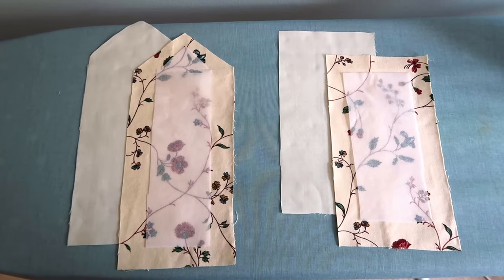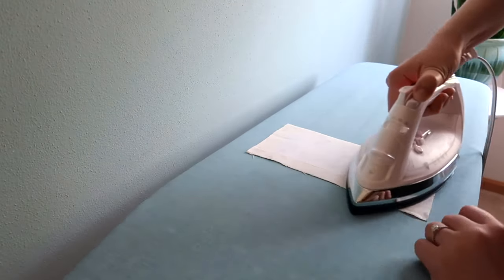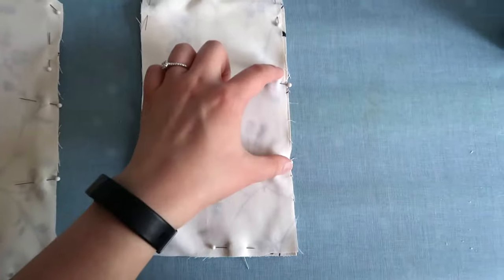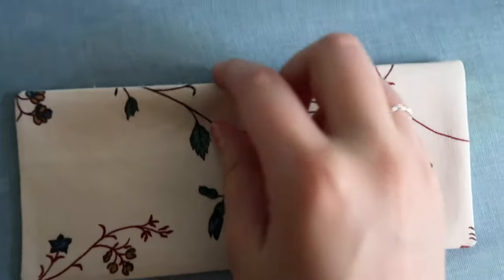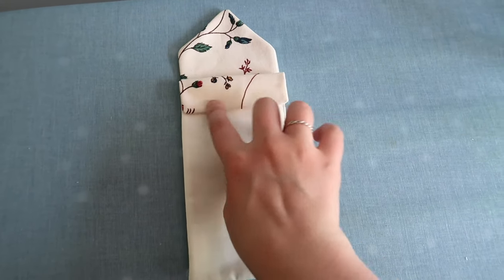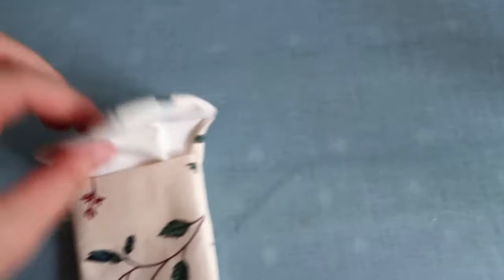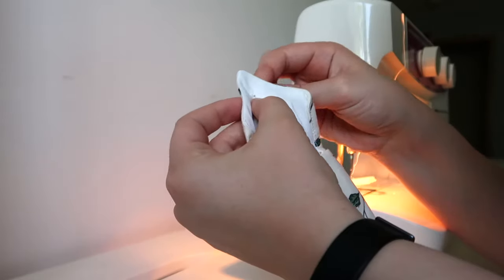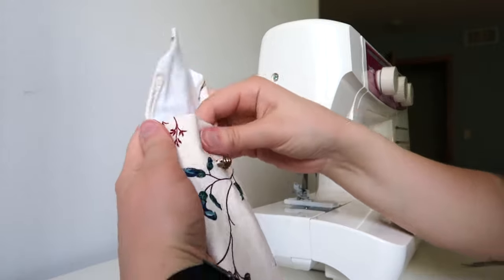How to Make a Glasses Case (Scrap Fabric Sewing Project)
Today I'm making a sunglasses case from some recycled vintage fabric with a vintage button as the finishing touch. This project is a great way to use up some scrap fabric and it's suitable for beginners. (Open for links)

ABOUT ME
Hi, I'm Kaylee. I'm exploring slow fashion through thrift shopping, making my own clothes, and remixing what I already own. On my channel you'll find sewing tutorials, thrift hauls, outfit ideas to style one piece multiple ways, and bits of my minimalist home and life.

There's even more on the blog! Think of it like my outfit diary, where I share more day-to-day style, packing guides, and things I'm loving.